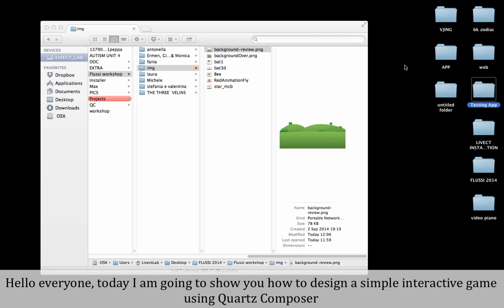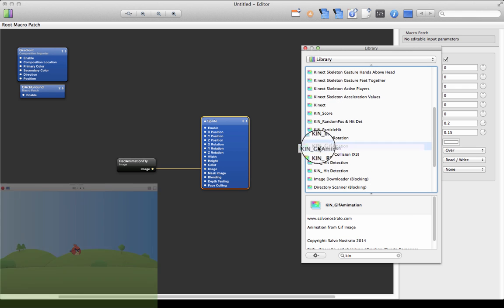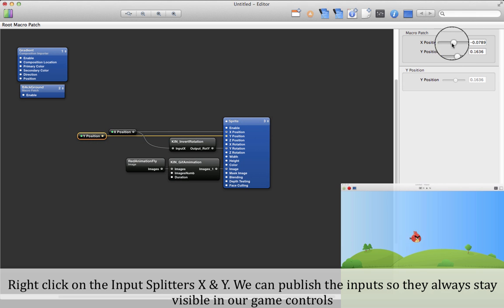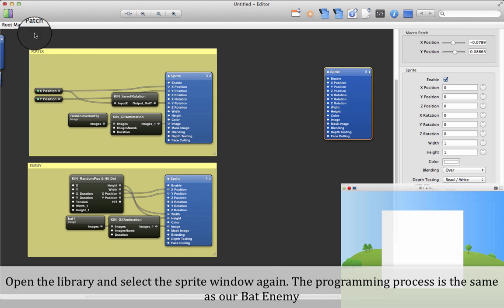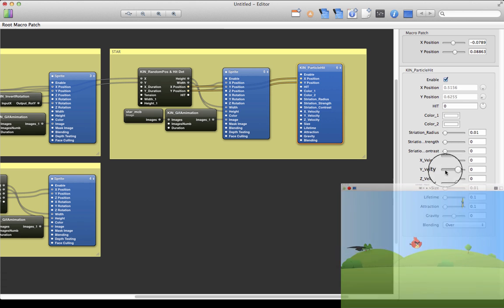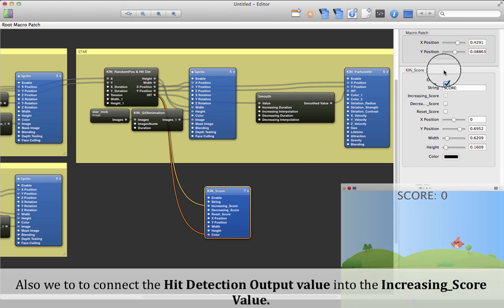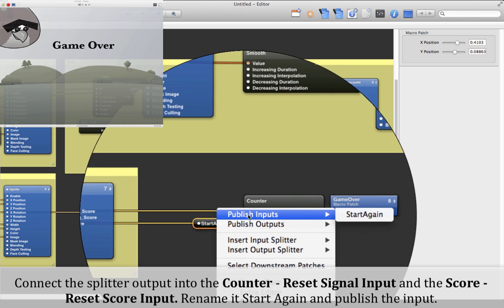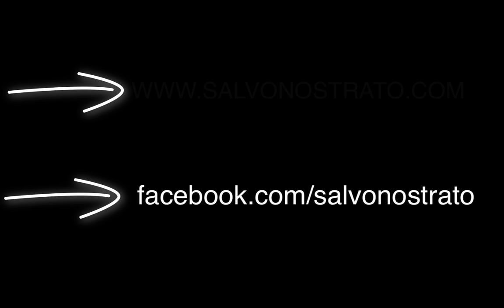Quartz Composer Tutorial P1 - Simple Interactive Game Design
KINtroller was developed to be the easiest-to-use, most cost-effective motion capture system available for classrooms that produces mocap data in realtime captured from a Kinect Sensor.

KINtroller is designed to handle OSC, which can be used as an intermediary format for Kinect data.

KINtroller uses Blob Detection, which refers to mathematical methods that are aimed at detecting regions in a digital image that differ in properties, such as brightness or color, compared to areas surrounding those regions.

This is an evaluation copy of KINtroller which will stop working after 1 hours.